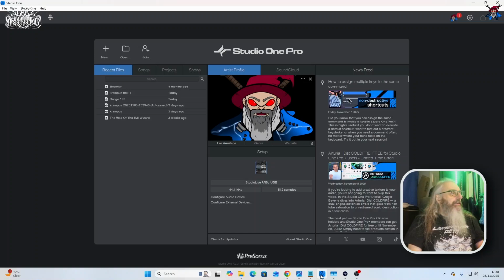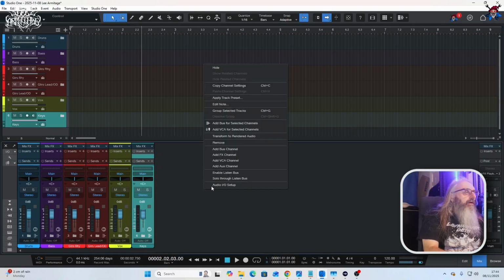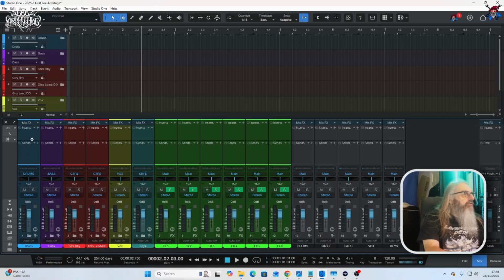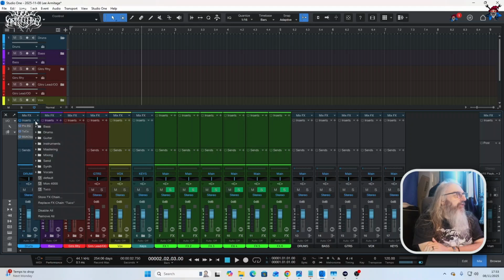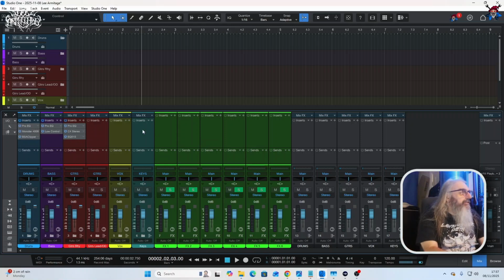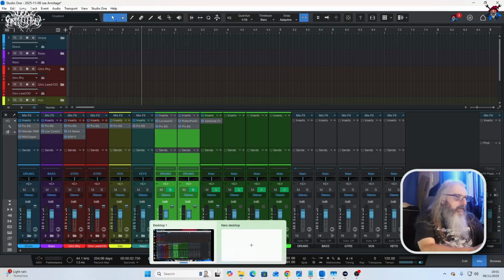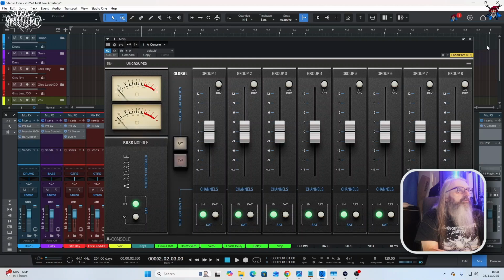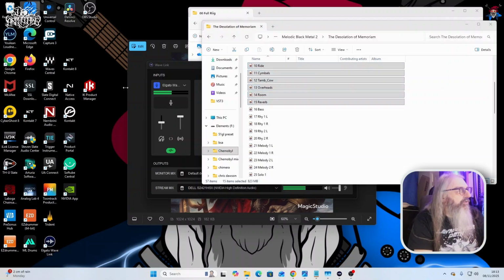My Mixing Template And How To Set It Up In Studio One (Fender Studio Pro)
Alreyt folks, today we're diving into setting up a mixing template within a digital audio workstation. This video builds on our previous work, showing you exactly how to configure your Presonus Studio One/Fender Studio Pro for optimal audio mixing. We'll explore various tracks and effects to refine your music production workflow, offering essential audio engineering and mixing engineer tips. Keep watching for more wizardry!